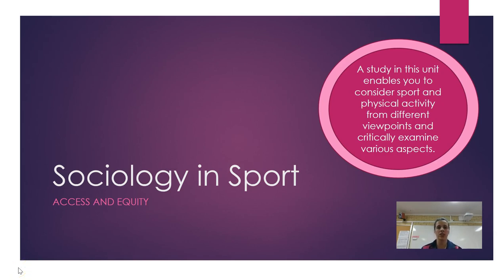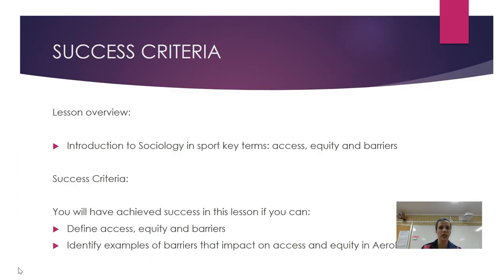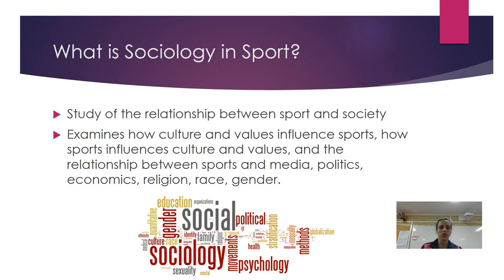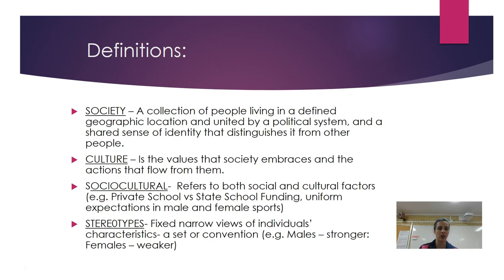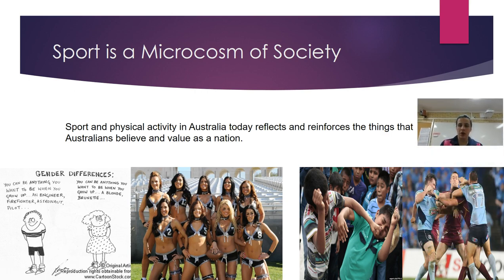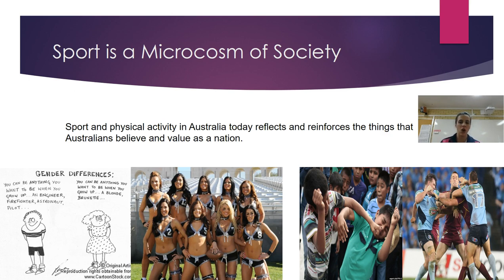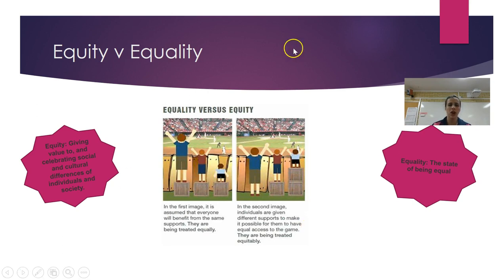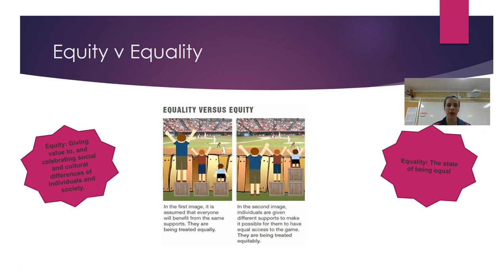Sociology in Sport